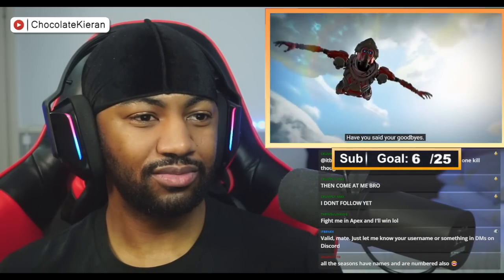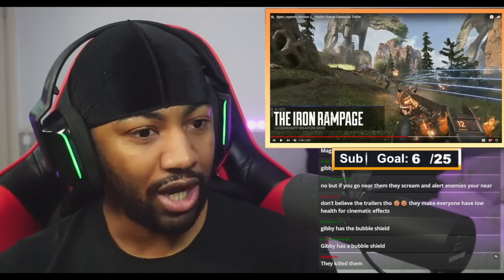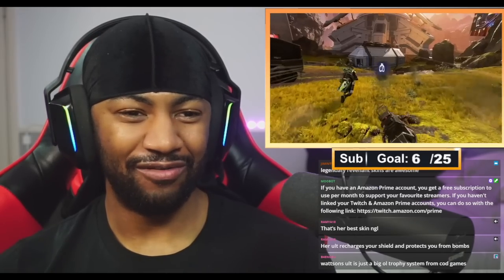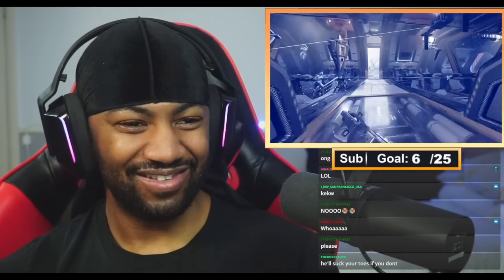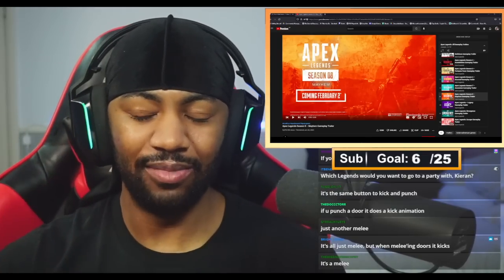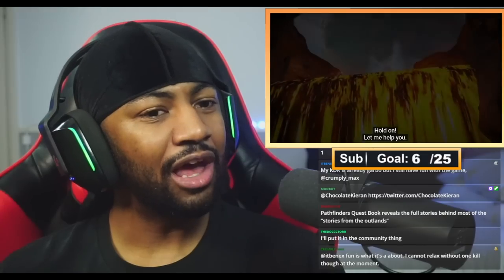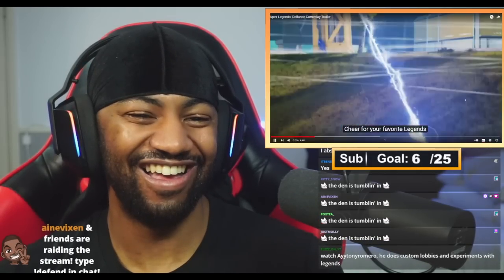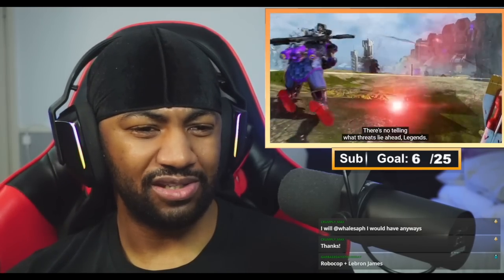VALORANT Player Reacts to Apex Legends (Gameplay Trailers)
VALORANT Player Reacts to Apex Legends (Gameplay Trailer)
 - Chocolate Kieran